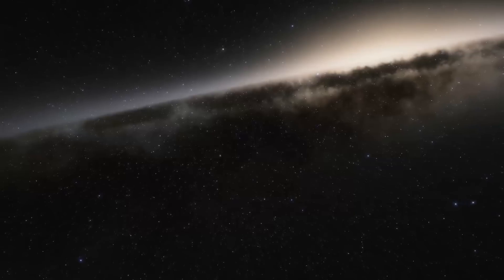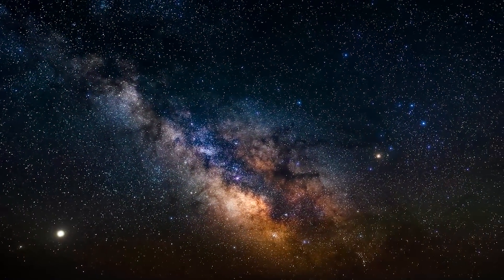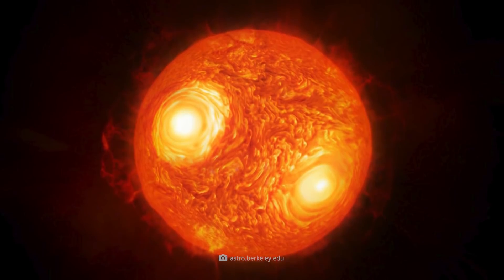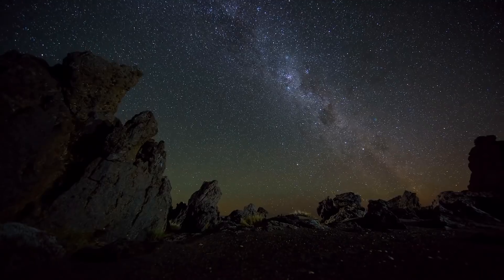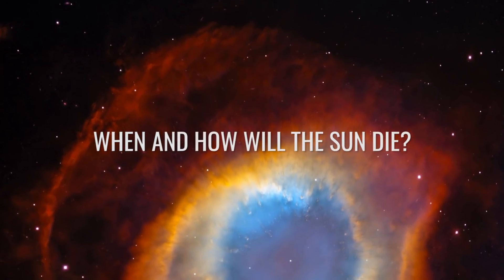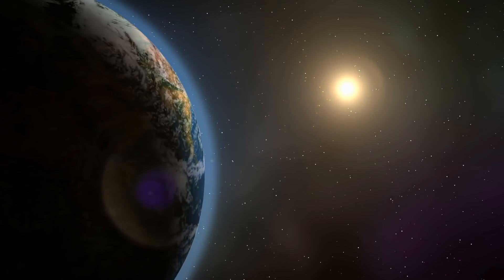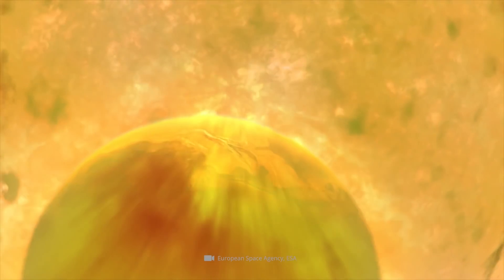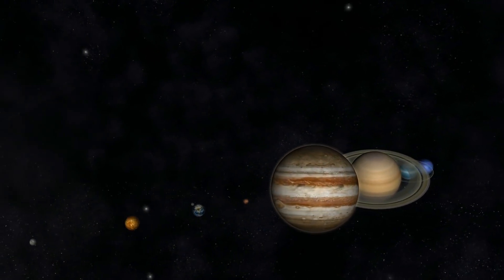For the First Time, Researchers Watched as a Star Exploded in Real Time!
Exploration of the universe is always like a glimpse into the cosmic past. Just think of the highly acclaimed launch of the James Webb Space Telescope, which in the near future will give us an insight into how the cosmos looked 13.5 billion years ago. In the course of unmanned research missions, too, experts often search for millennia-old traces that show us how Mars and our other galactic neighbors changed over time. This makes the recently published headline, which should make waves beyond the ranks of experts, all the more spectacular: For the first time, scientists have succeeded in observing a stellar explosion in real time. In today's video, you can find out exactly how this exciting observation took place and what surprising findings are associated with it!